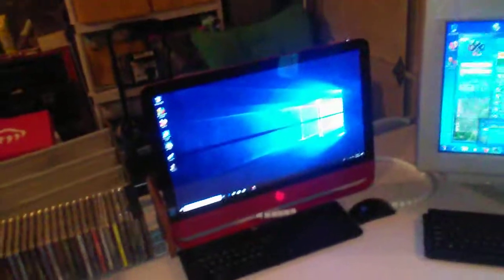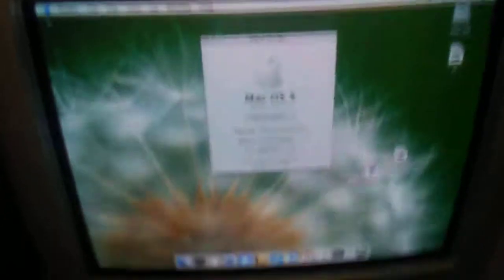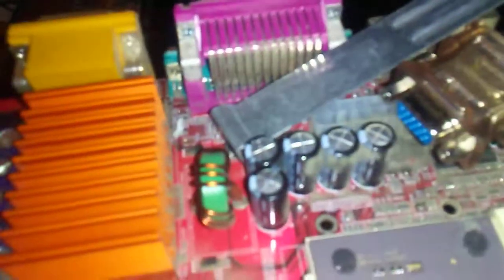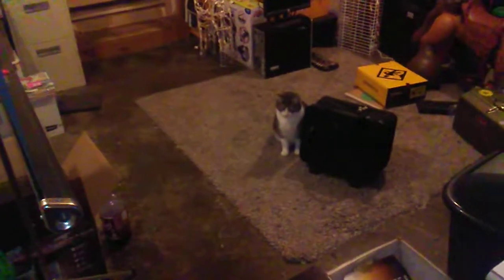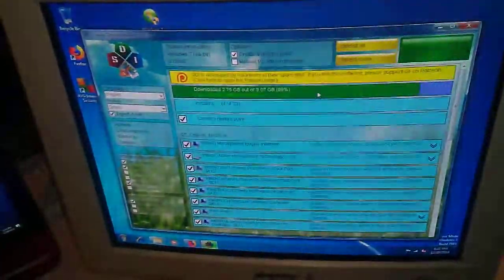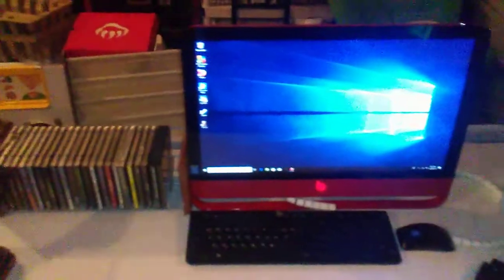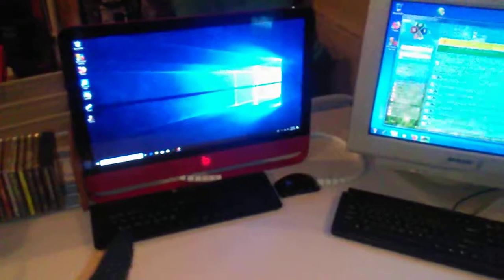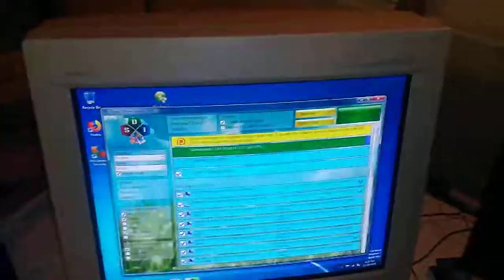New Office/Workstation setup, First SteelCase Desk is here!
Just a quick overview of the first attempt at a decent work environment for my Rez-A-Reck project.